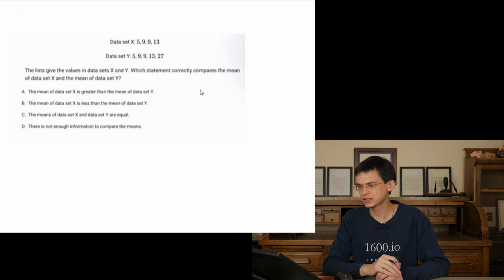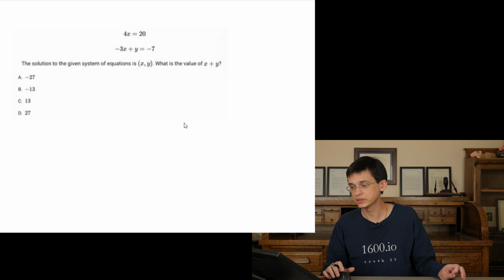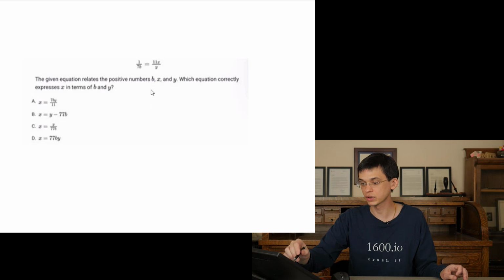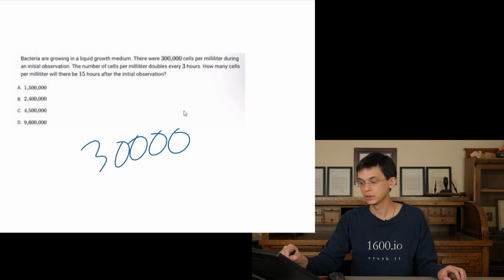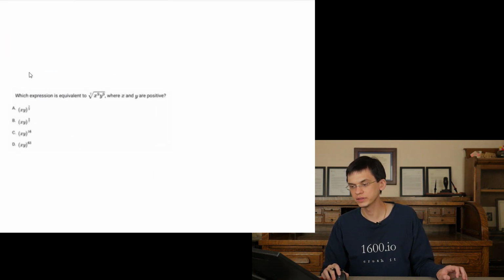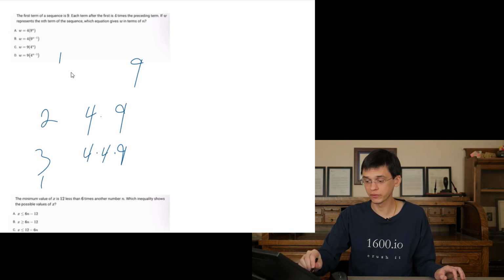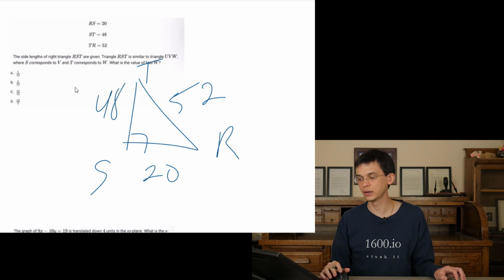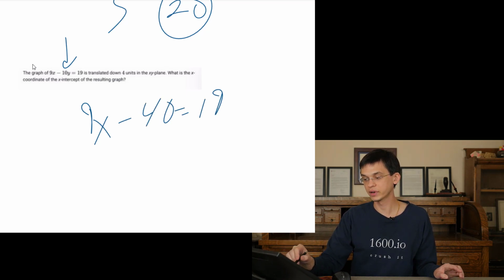Digital SAT Math Test 4 Mod 1 Explanations by Yale Math Grad in UNDER 7 MINUTES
The founder of a Yale grad and math major, rips through Module 1 of Digital Practice Test 4 at high speed while somehow also finding time to do some explaining along the way. For more awesome Digital SAT self-study resources, check out our site and our new free bundle, which includes (much more detailed!) video and Desmos explanations of the reading, writing, and math questions on the Digital SAT Practice Tests